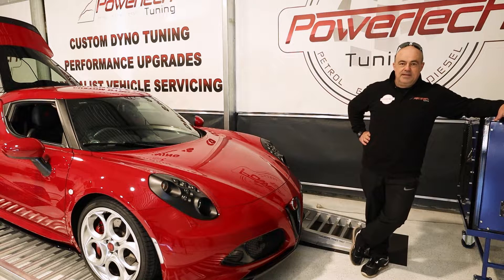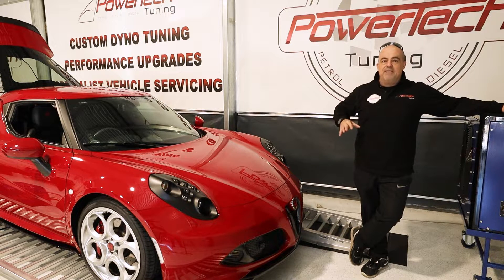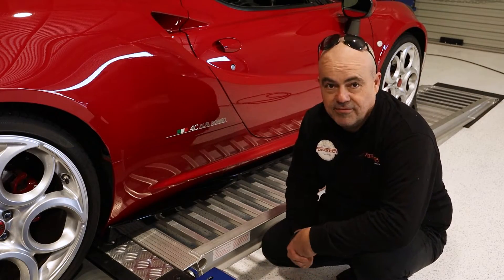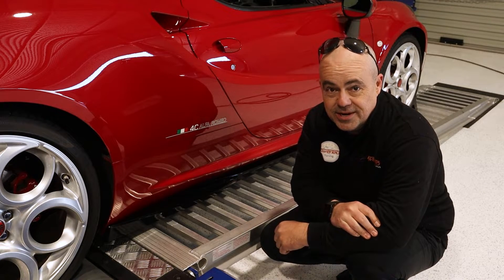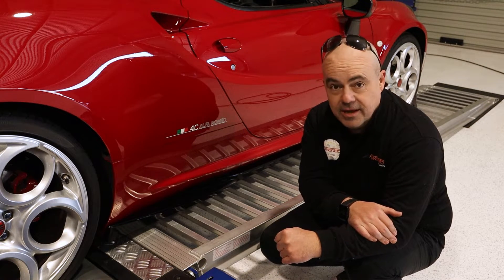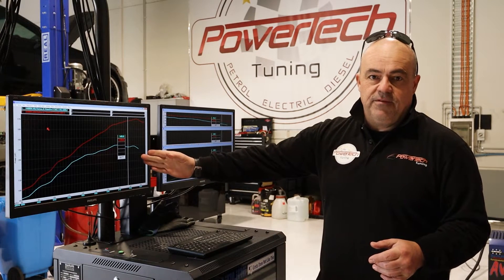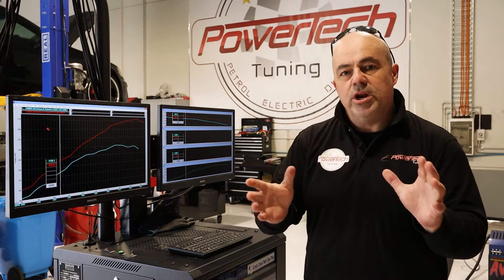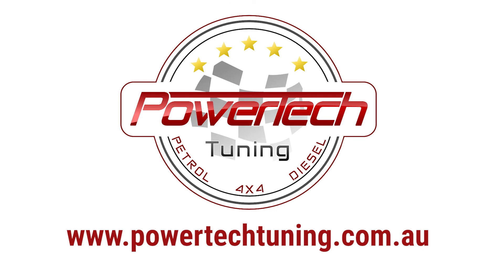PowerTech Tuning An Alfa Romeo 4C, check out the GAINS!!!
Viva Italia! Pour yourself a Ross Antico and sit back to watch our very own Nino D'Montarn explain the in's and outs of the Alfa Romeo 4C. What a beautiful car. Bellissimo!